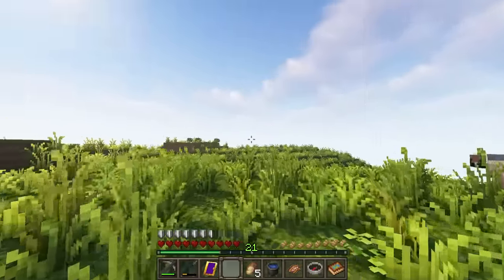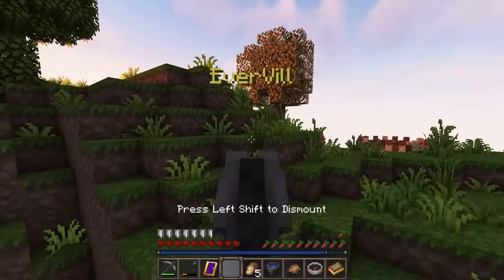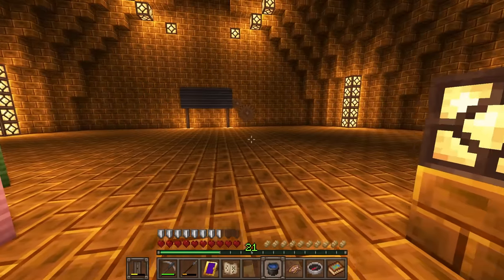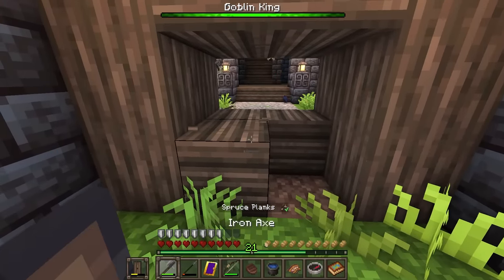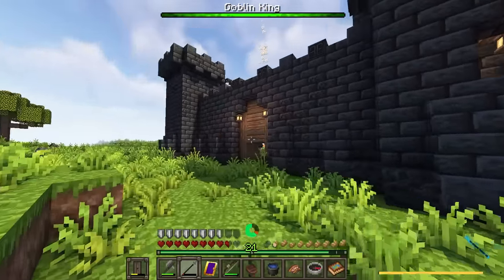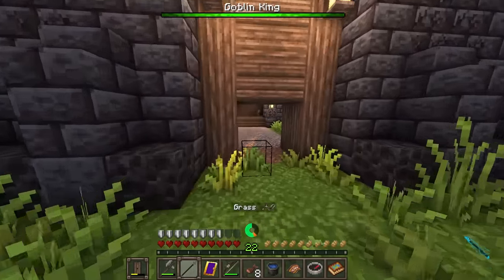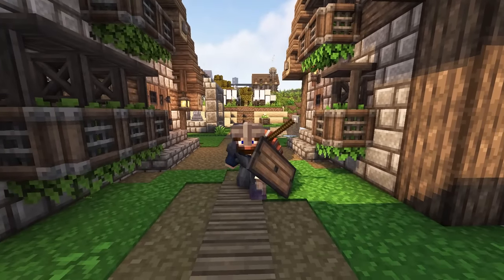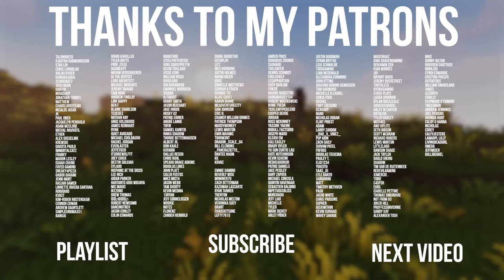DawnCraft Ep. 3 Goblin King has a BABY